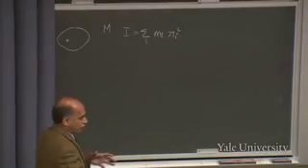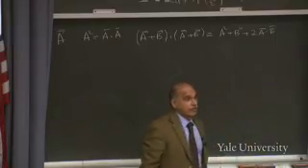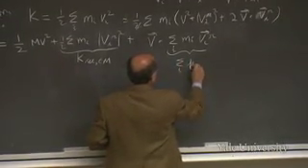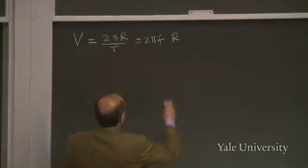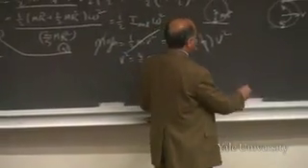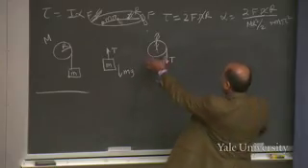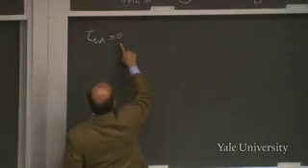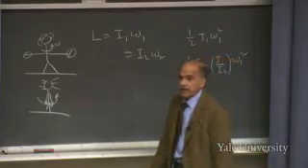10 RotationsPartIiParallelAxisTheorem RamamurtiShankar